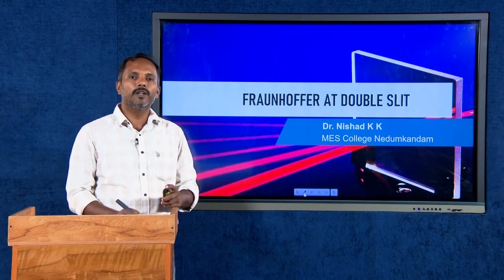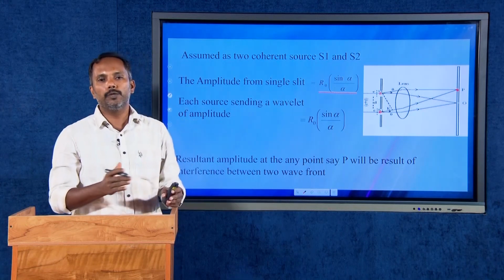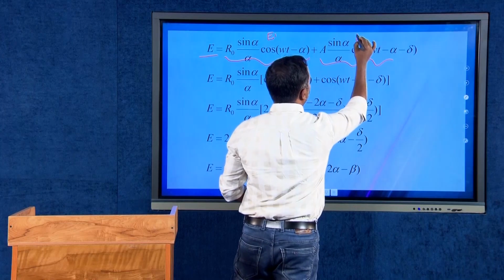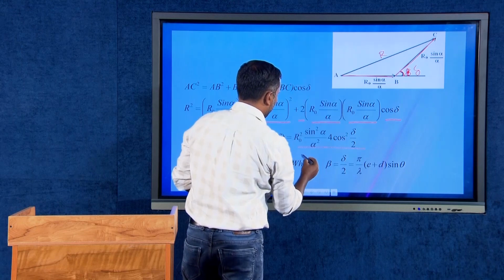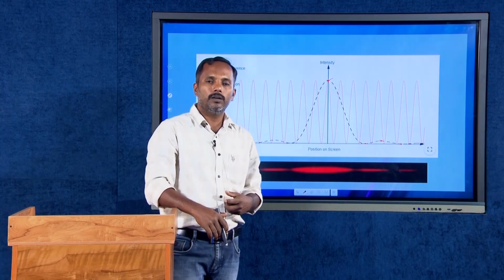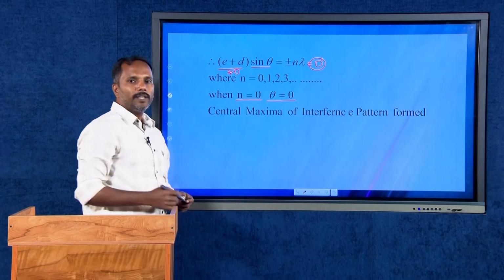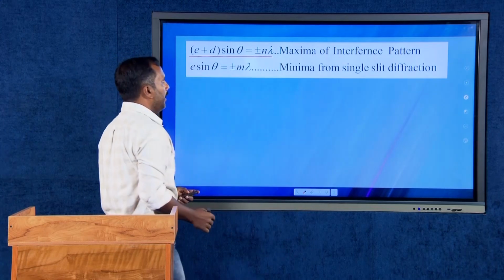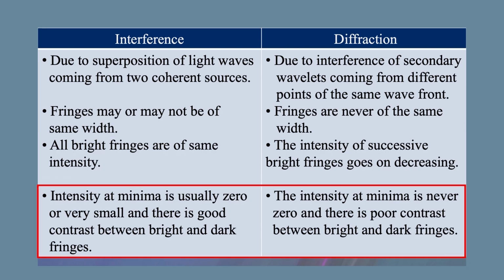15. FRAUNHOFFER DIFFRACTION AT DOUBLE SLIT